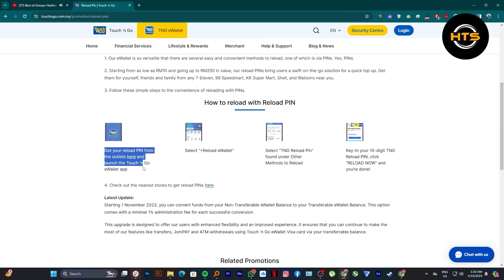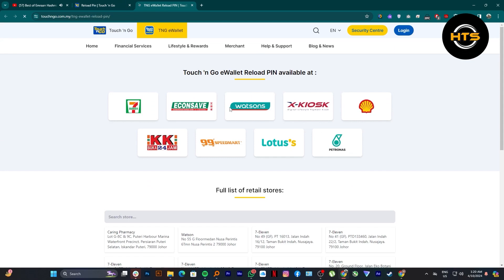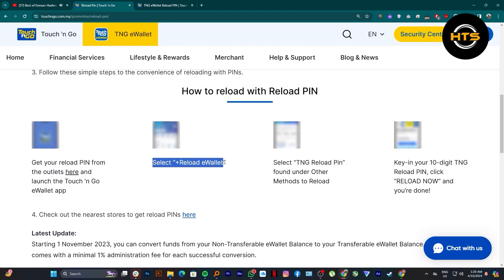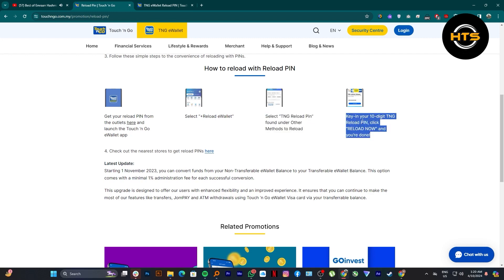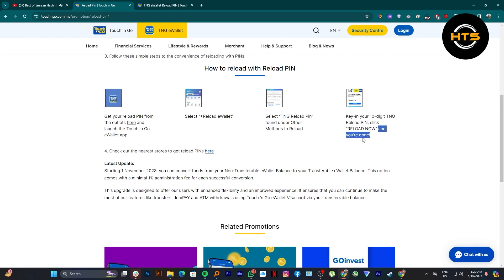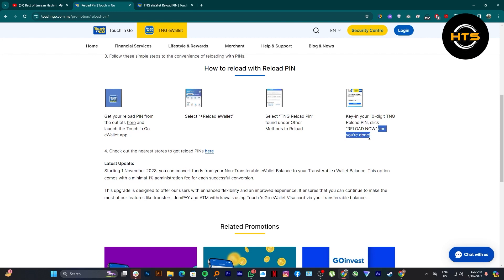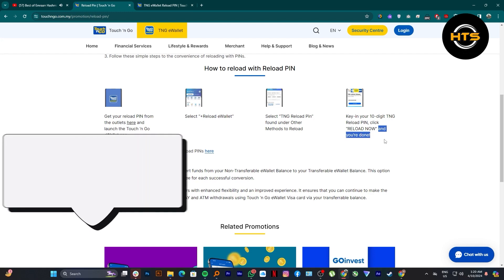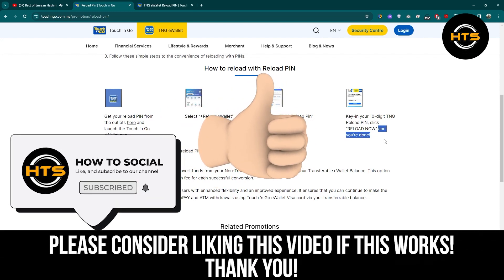How To Reload Touch N Go Using Ewallet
Hey everyone! Welcome to this how to reload touch n go ewallet video tutorial.

If you want to know how to load touch and go card and how to top up touch n go from e wallet, this video is for you.

In this video, we will show you how to top up touch n go card from ewallet.

The steps on how to reload touch n go ewallet at 7 eleven and how to transfer money to touch 'n go ewallet is easy.

After watching this video, you will find out how to transfer money using touch n go ewallet and how to top up touch 'n go ewallet at 7-eleven.

howtotopuptouch'ngoewalletat7-eleven